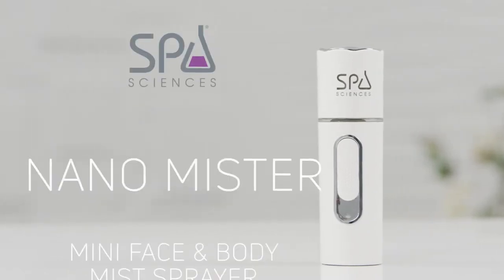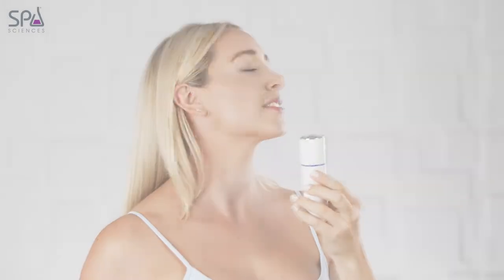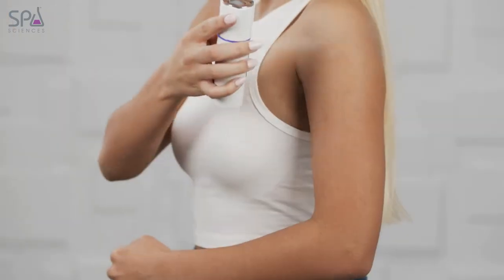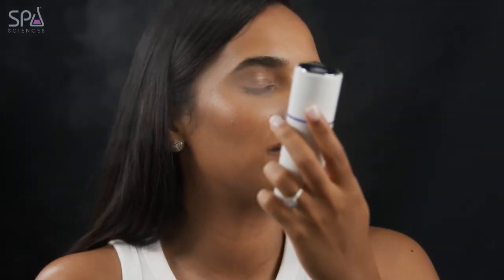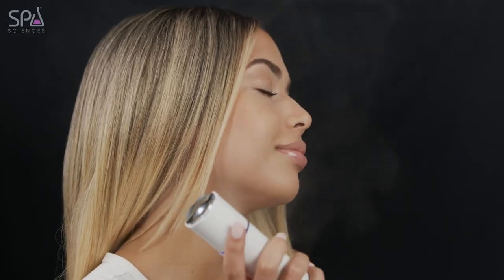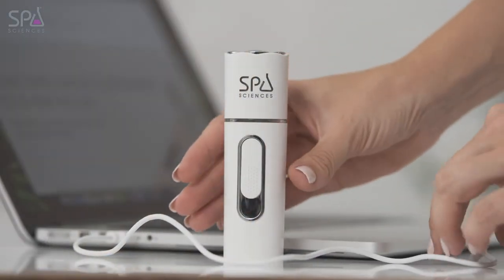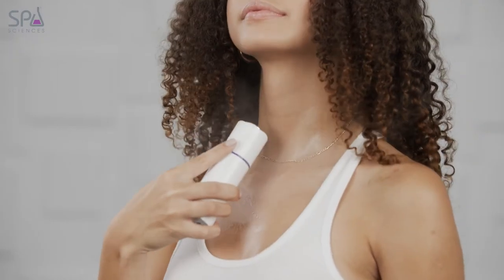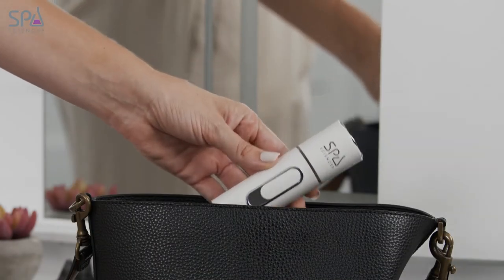NANO MISTER Face & Body Mist Sprayer - By Spa Sciences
Are you ready to feel instantly refreshed and rejuvenated in seconds?

Introducing the NANO MISTER by Spa Sciences.

The mini facial spraying system that reaches new levels of convenience with an unmatched cool factor - in every sense of the word.

Whether you’re looking to refresh your skin on the go, relieve a sunburn or cure your eyelash extensions, you'll love the hydrating capacity of our NANO MISTER.

At the push of a button, enjoy a perfectly controlled nano mist of water that can also be  used to enhance your makeup application: whether before - as a toner,  or after - to seal your makeup.

Tiny, lightweight and USB rechargeable  you'll want to take the NANO MISTER everywhere you go - especially when you realize it can also serve as a power bank to easily recharge any of our favorite devices."

At home,  or on-the-go, discover what the NANO MISTER can do for you!

Now at spasciences.com and all your favorite retailers!